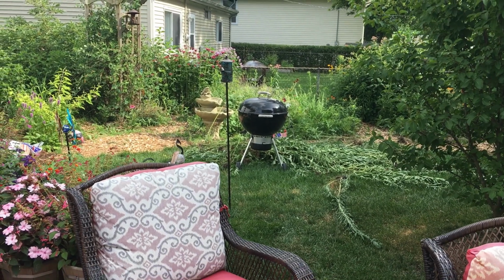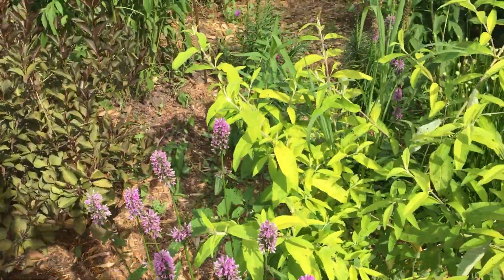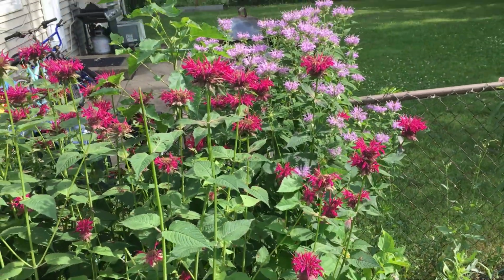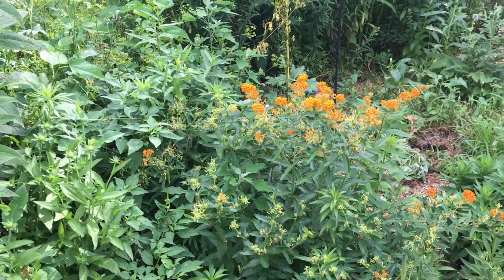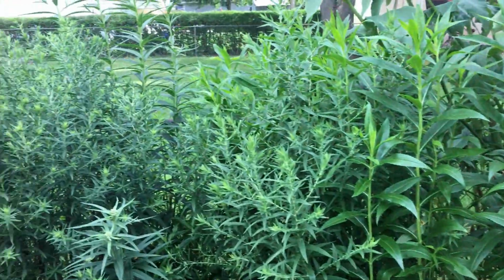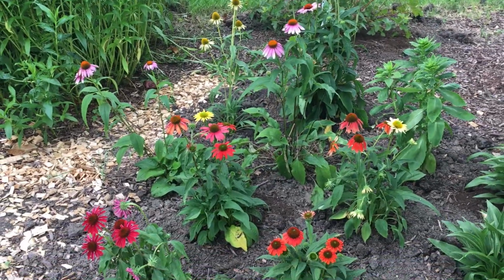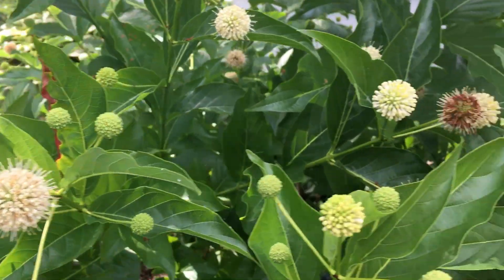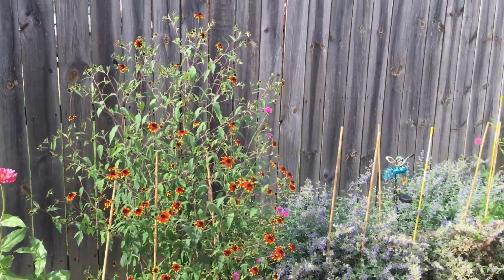A Hummingbird flyings right in front of me while filming! (Summer Garden)